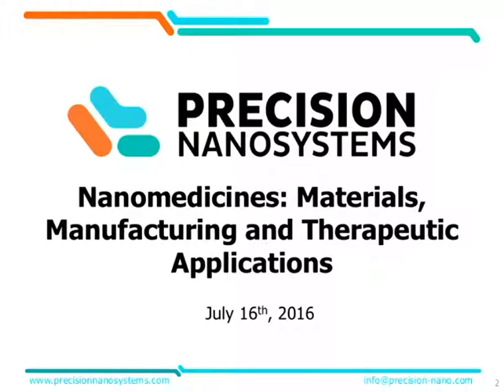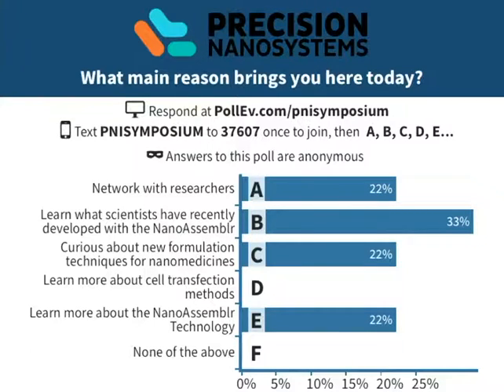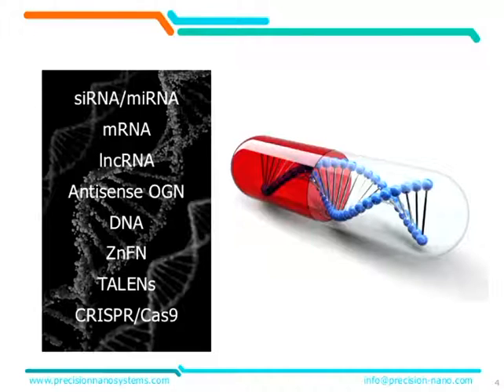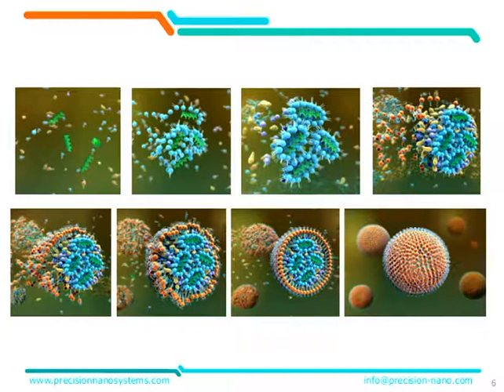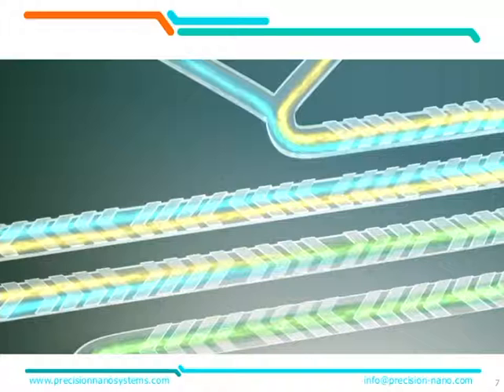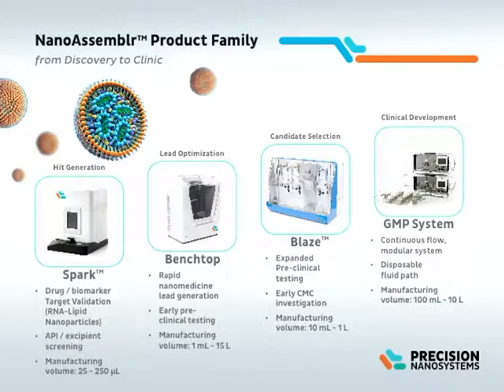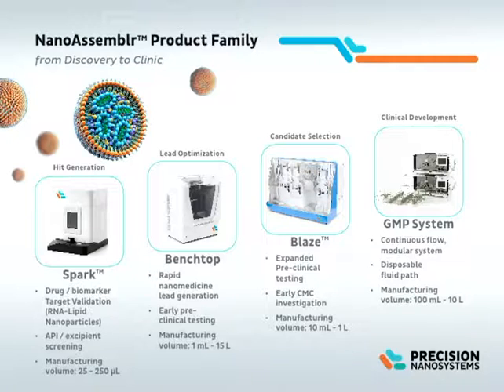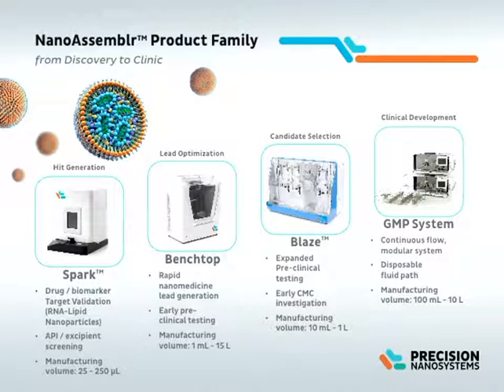Nanomedicines: Materials, Manufacturing & Therapeutic Applications | James Taylor, CEO, PNI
Introductory talk for the 2016 Nanomedicines: Materials, Manufacturing & Therapeutic Applications Symposium, July 16th in Seattle, WA